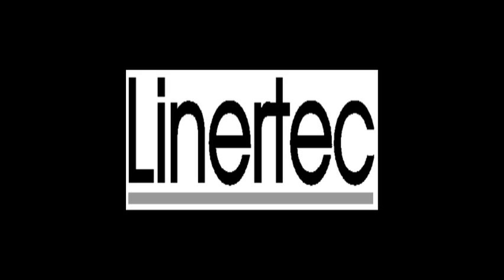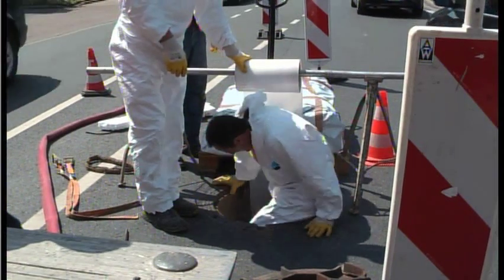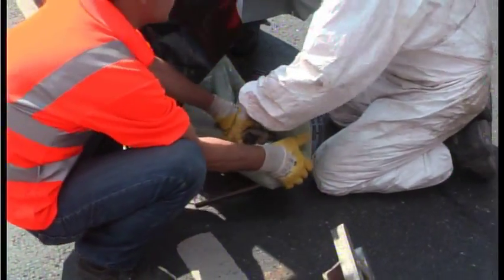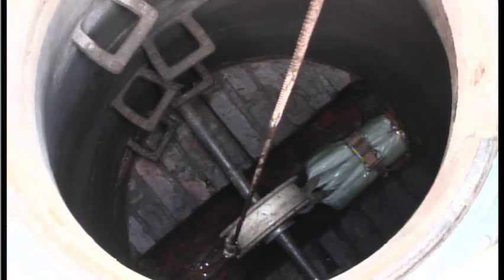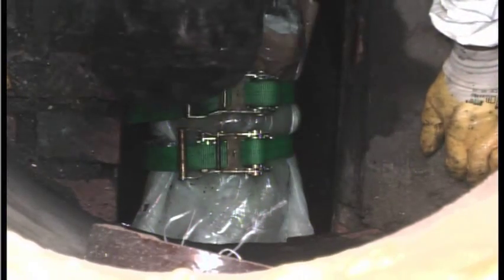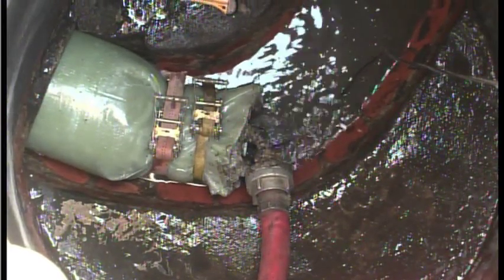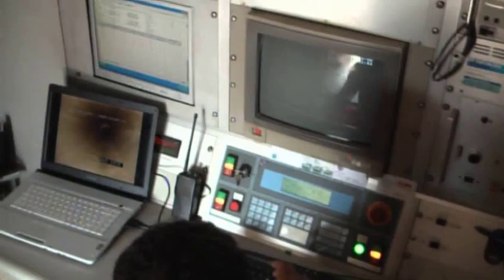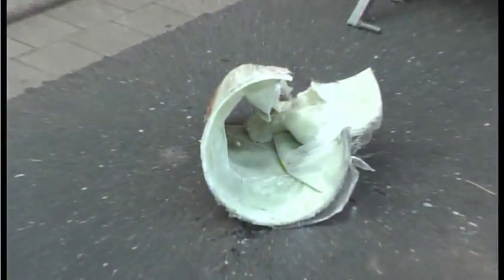Linertec GmbH / Sewer rehabilitation or how to install an Inliner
Einbau eines Inliners mit Beschreibung ( englisch ).